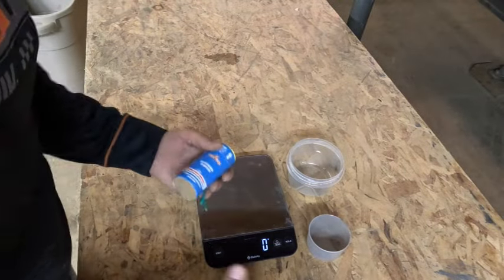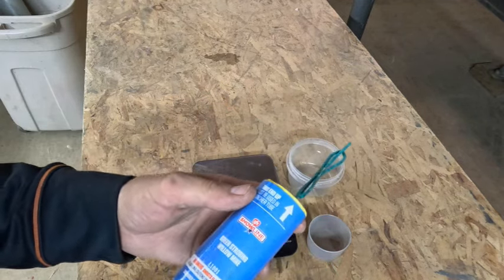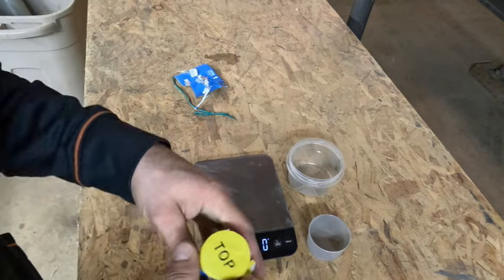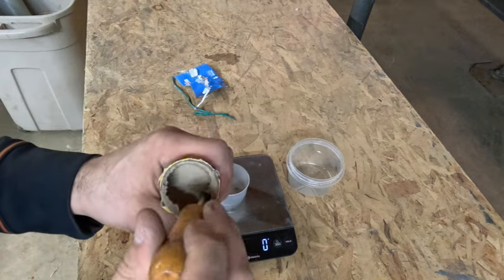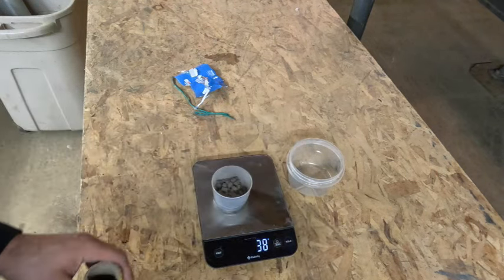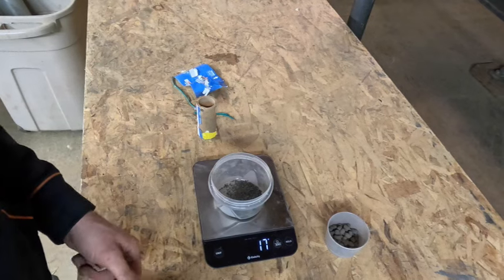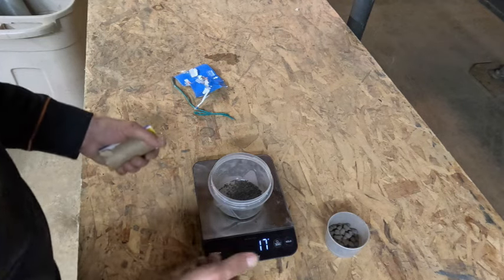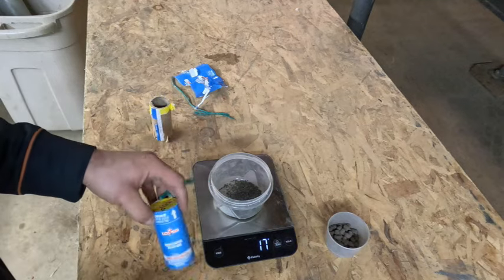whats inside a mine cannister shell